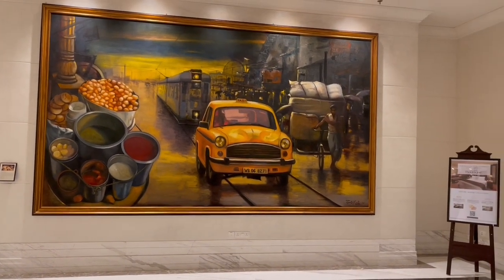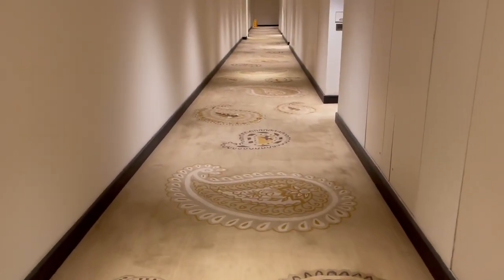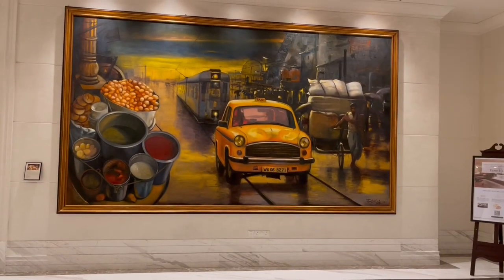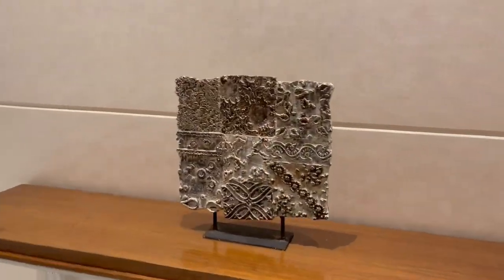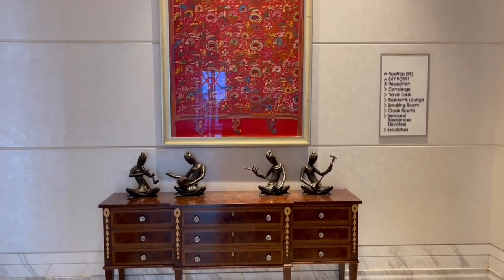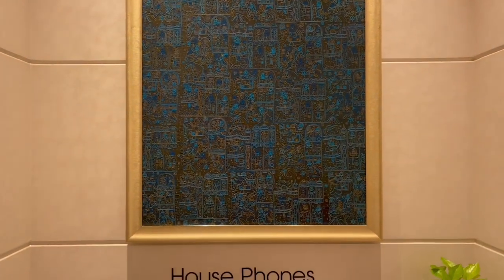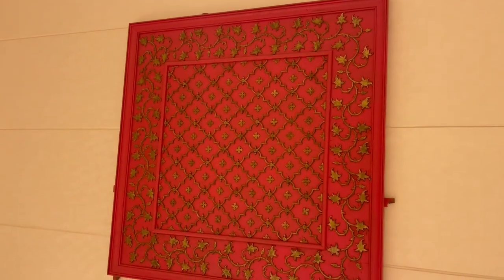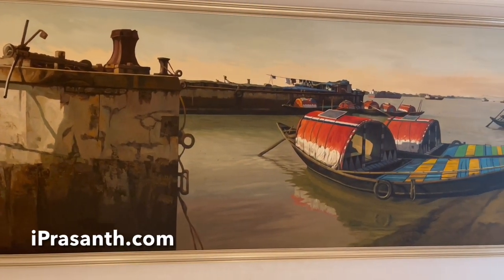Art at ITC Royal Bengal Kolkata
Art I saw at ITC Royal Bengal in Kolkata